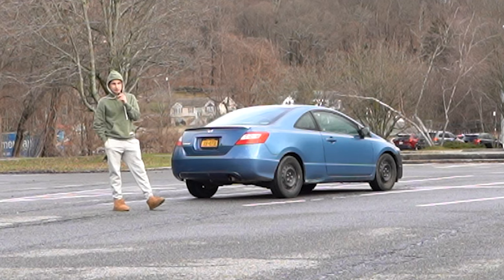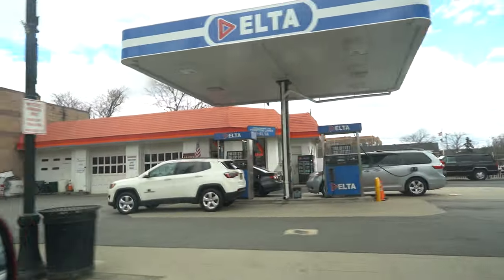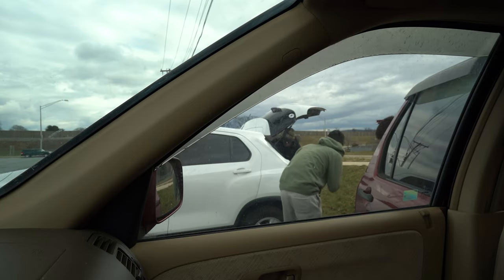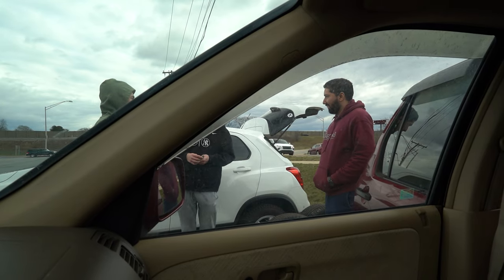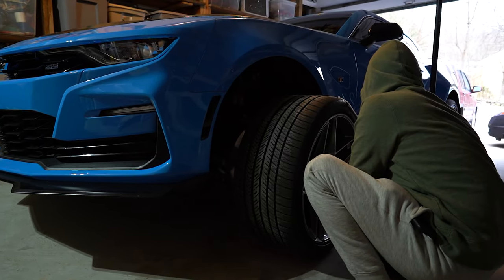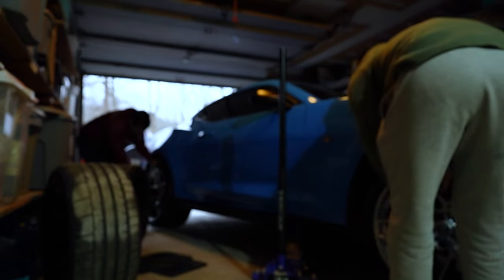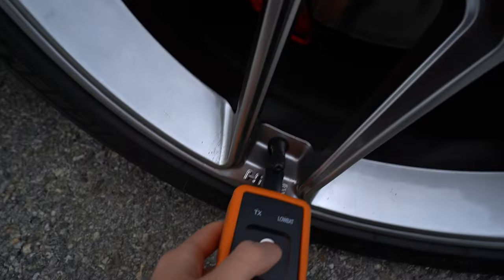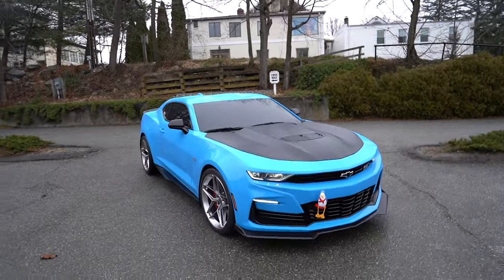bought some performance wheels for my camaro ss 1le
wasn't expecting to make this video for a LONGGGG time since i already had wheels but when life gives you lemons you ask for grapes :) kinda a long drive but an eventful one as well.  anyways i'm super happy with how the car looks now and that i am a 1/1 1le.  hope yall enjoy the video!

VXDAS TPMS Relearn Tool for GM Tire Sensors Pressure Monitor System Reset Tool for Buick, Chevy, Cadillac